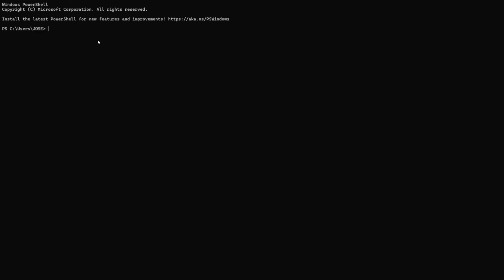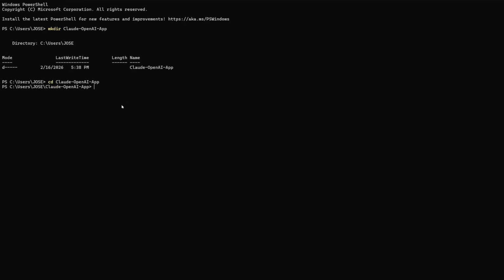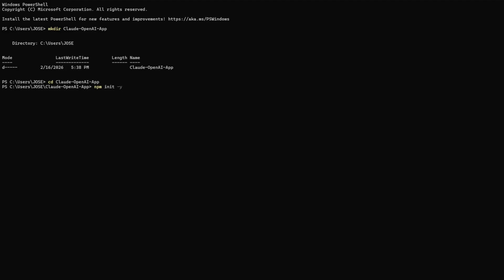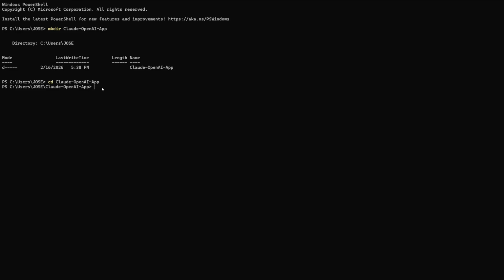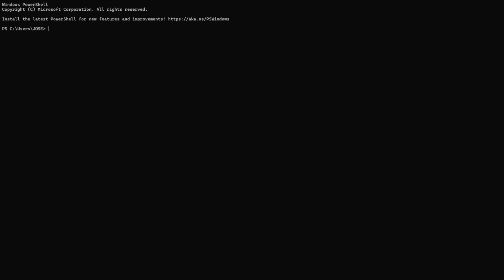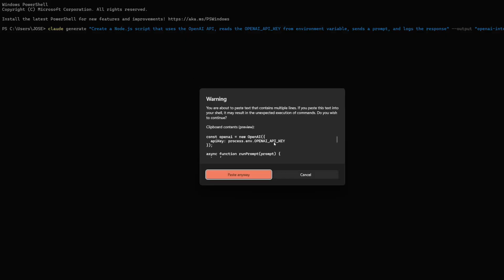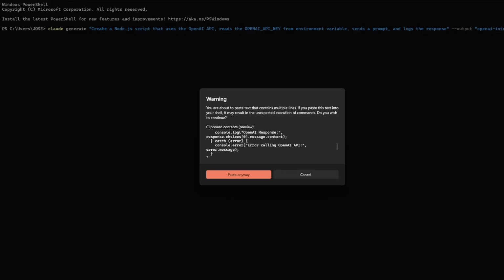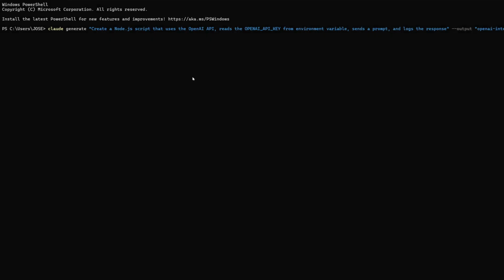How to use Claude Code with OpenAI API [FULL GUUIDE]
In todays video we cover How to use Claude Code with OpenAI API